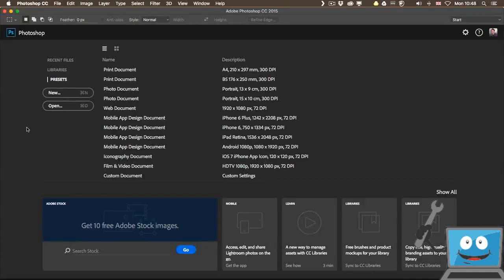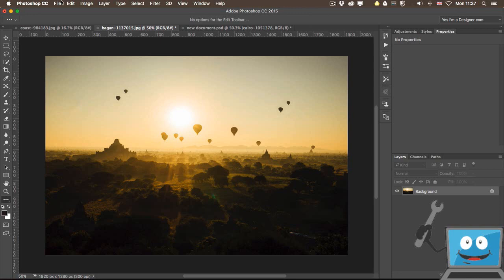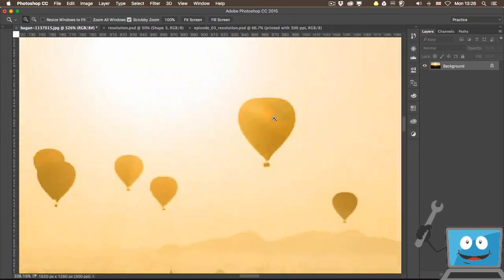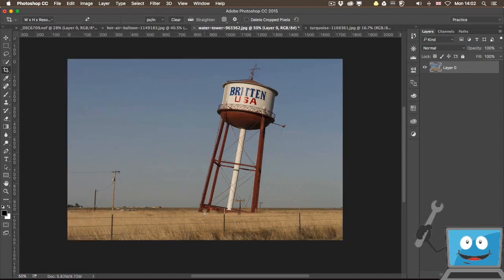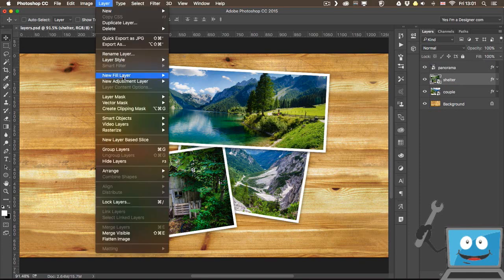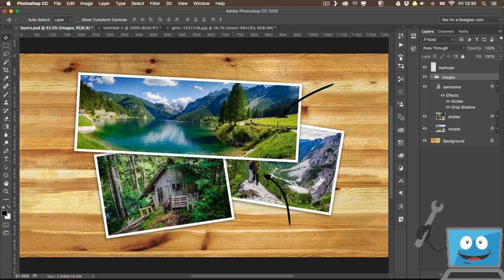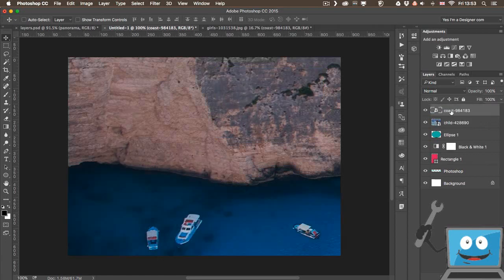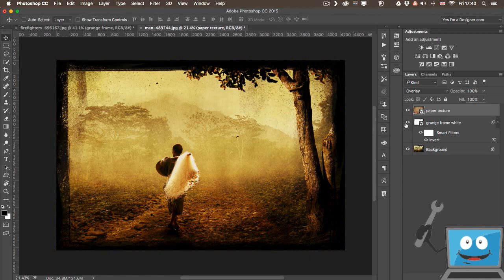Photoshop Learning Part - 01 Tech Squad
More episodes have been made for you. I request you all to visit.